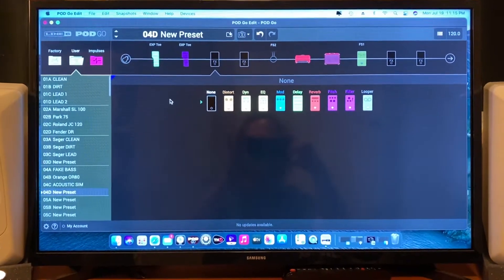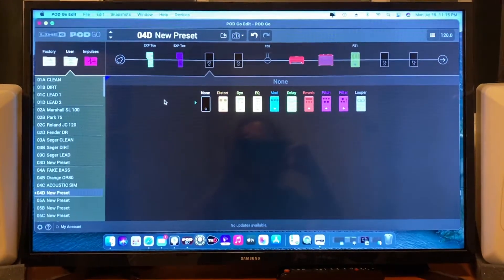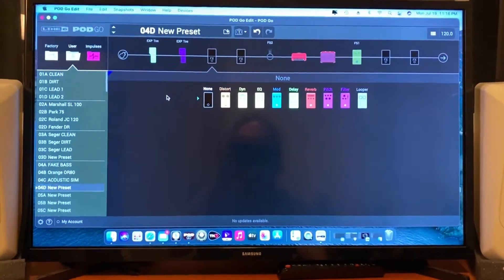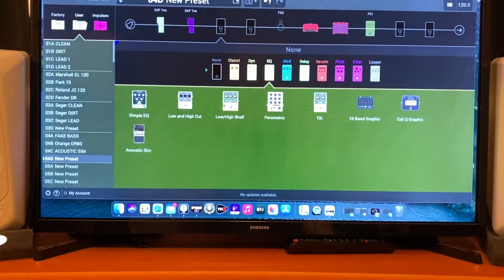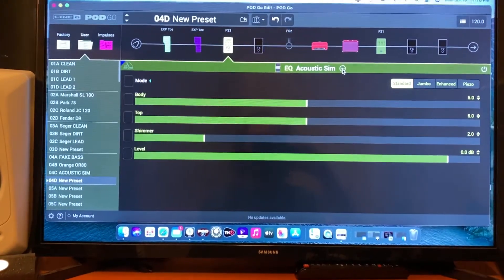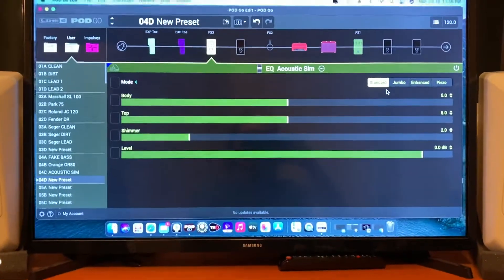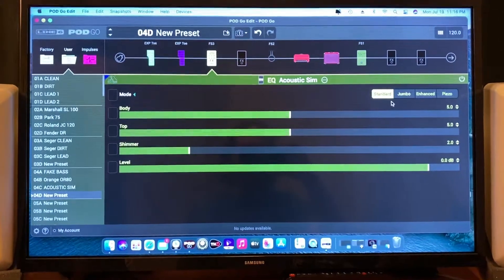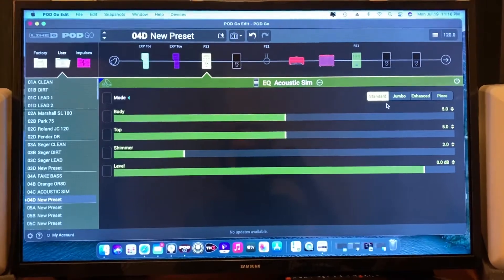Line 6 POD GO Acoustic Sim - Where To Find It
Where to find the acoustic sim for Line 6 Pod Go

New Shop on my website for Line 6 POD GO presets.  I will still be creating free presets but will also now be creating more focused and crafted presets on my site.  Here’s the link:

Please note that I use audio-technica ATH-MX50x headphones for the most part when creating my presets.  So tweak as your ears hear fit!